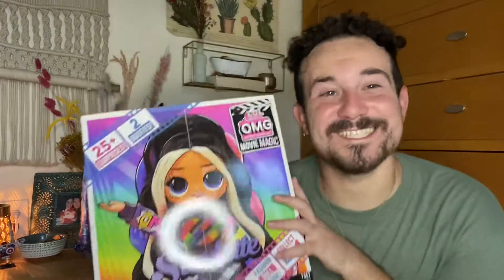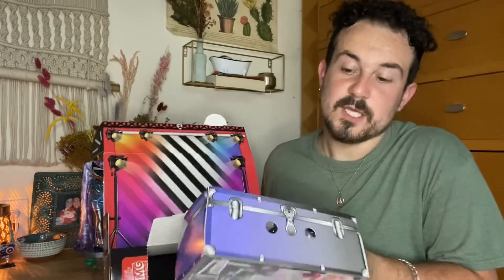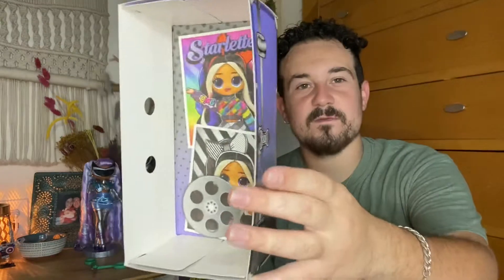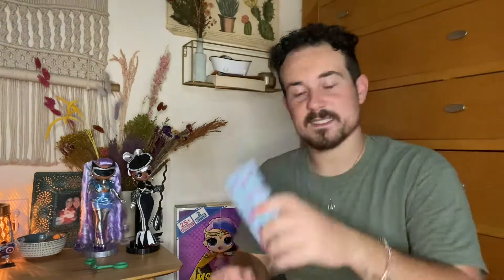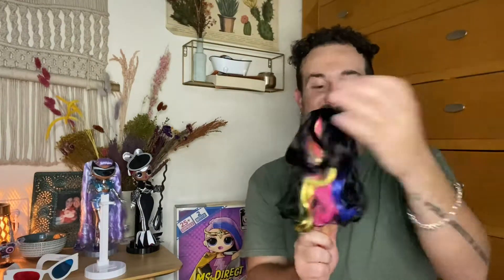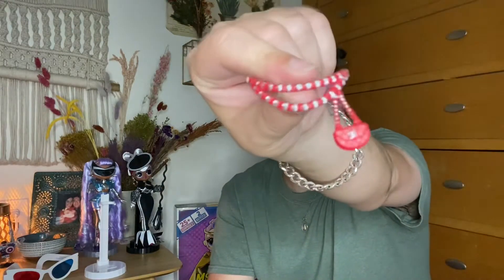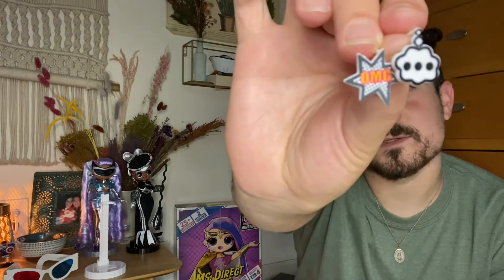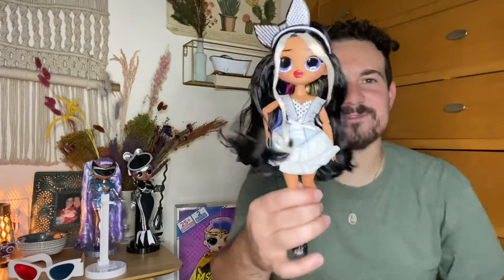LOL Surprise OMG Movie Magic Starlette Doll Review/ ADULT COLLECTOR REVIEW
Lights, Camera, ACTION! The star is ready for her close-up! Starlette is the Lead in everything, with the passion of film driving her to success!